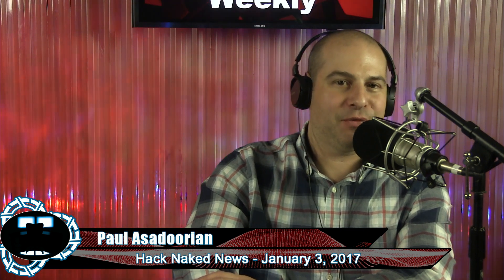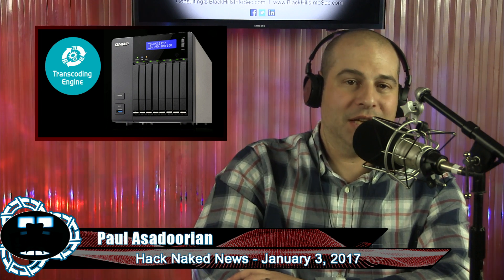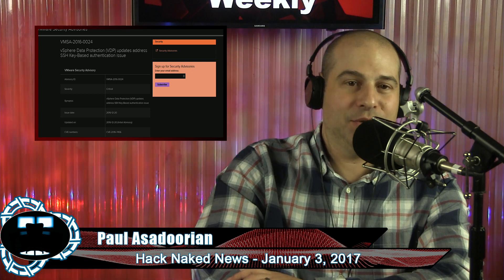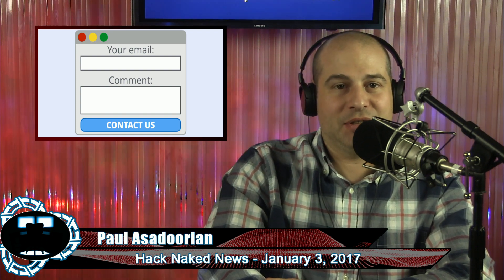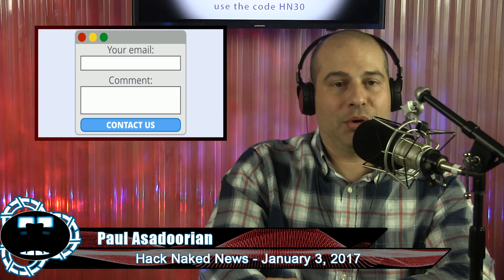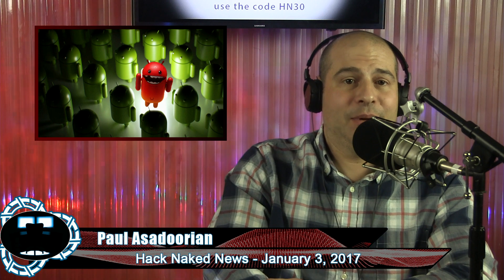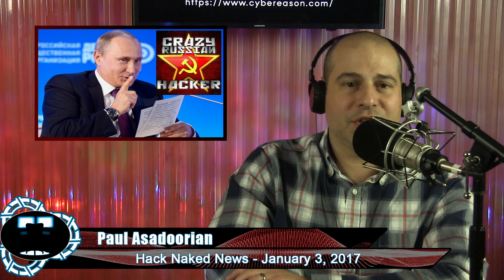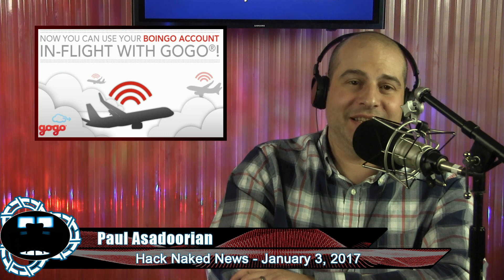Hack Naked News #105 - January 3, 2017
0day vulnerabilities in storage devices, why VMware sucks at key management, how to un-ransomware your Google TV, and did Russia really tamper with the 2016 election?

to get all the latest episodes!